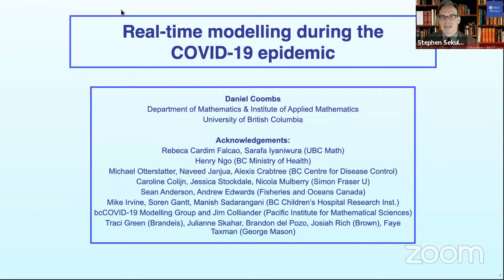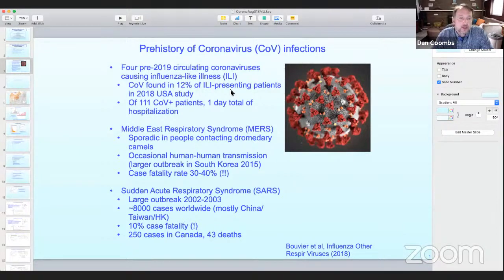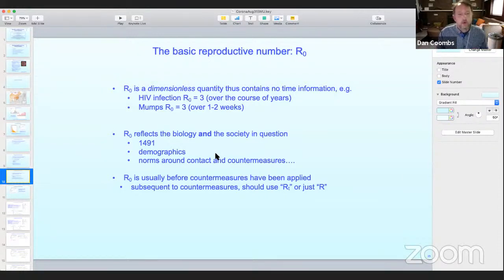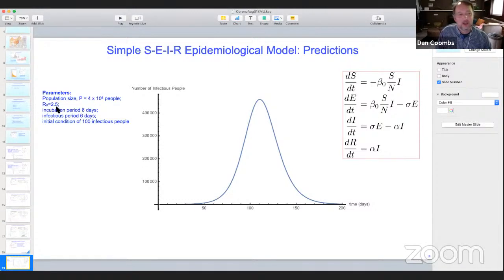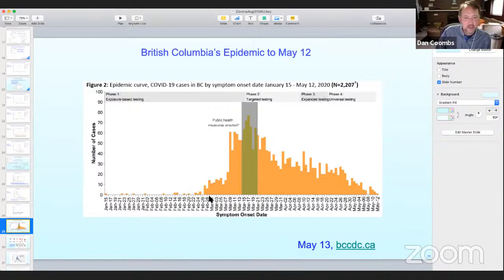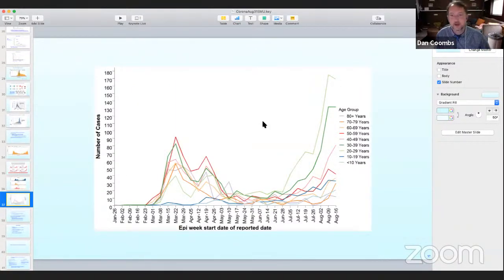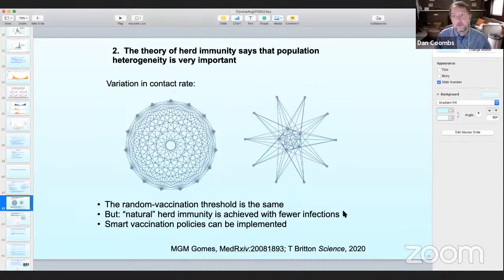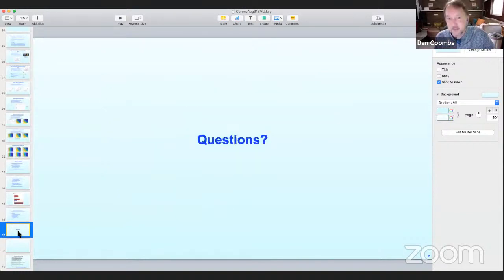SMU Physics Department Speaker Series - Dan Coombs (UBC)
"Real-time Modelling During the COVID-19 Epidemic"

Dan Coombs

Professor of Mathematics (University of British Columbia)

The global pandemic has led to unprecedented interest in using mathematical modelling to understand the dynamics of disease spread, and assess the impact of public health interventions. I will talk about how different kinds of models have been used to build an understanding of the epidemic as it has progressed. I will especially point out some important areas where our knowledge is still limited - such as the point of onset of "herd immunity”, the impact of reopening schools, and the possible effectiveness of vaccination campaigns.